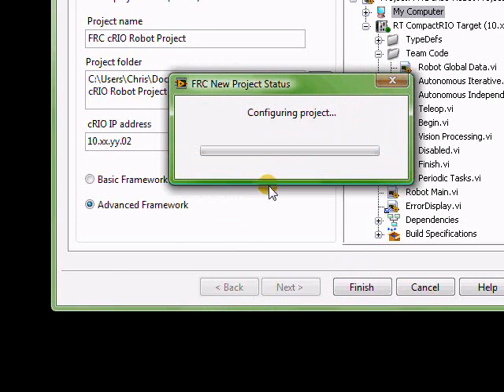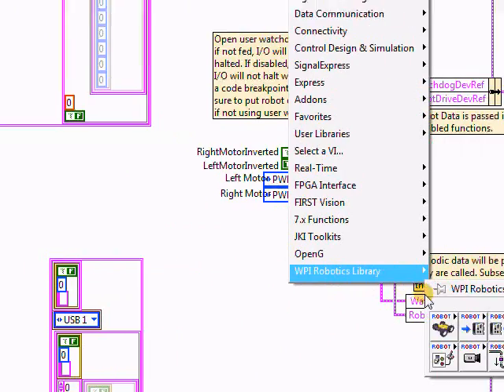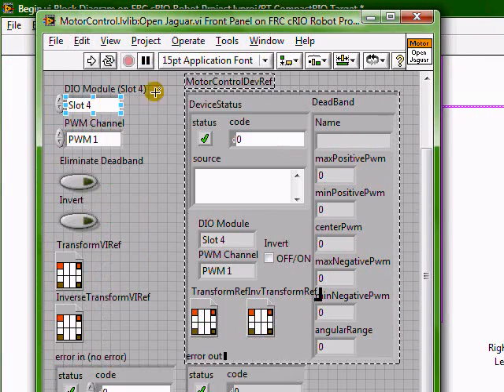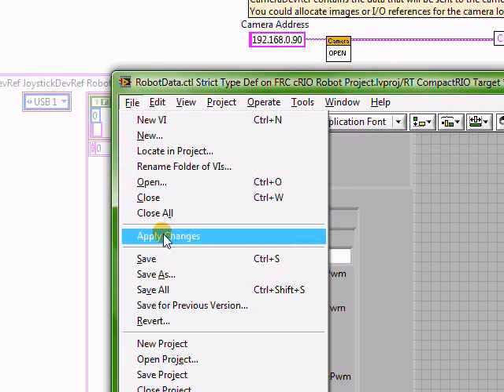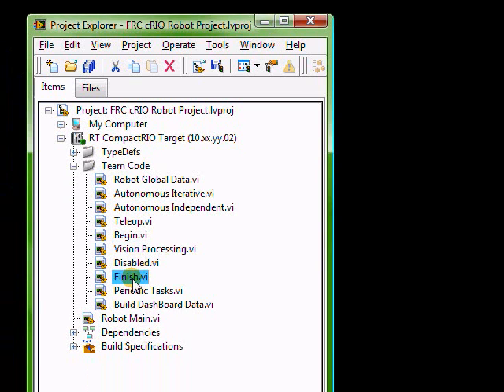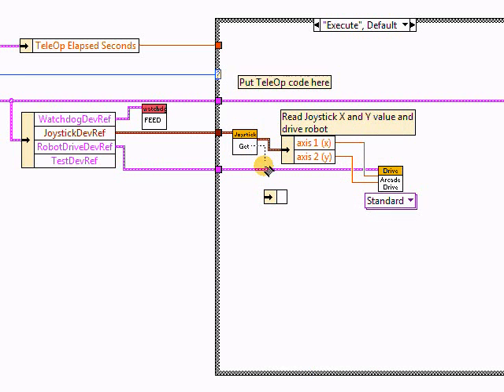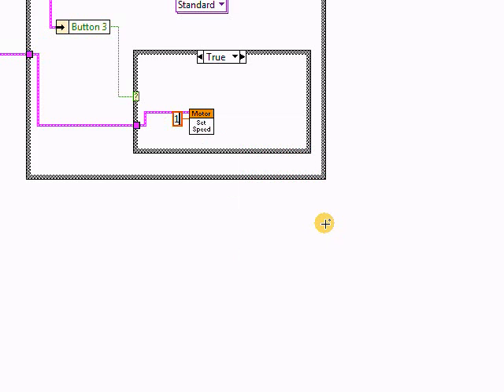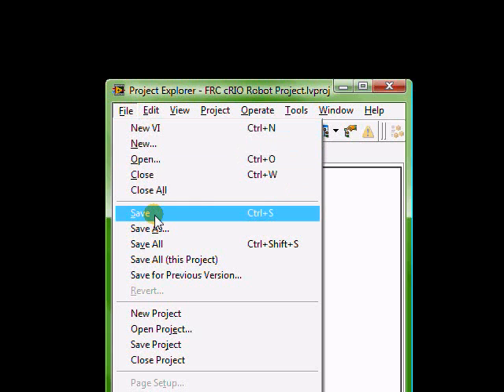LabVIEW Advanced Robot Framework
This video explains how to add a motor, controlled by a button, to the advanced robot framework in LabVIEW FRC Edition 2009.